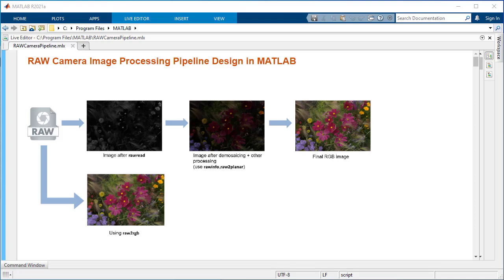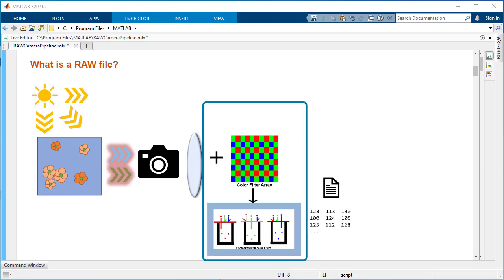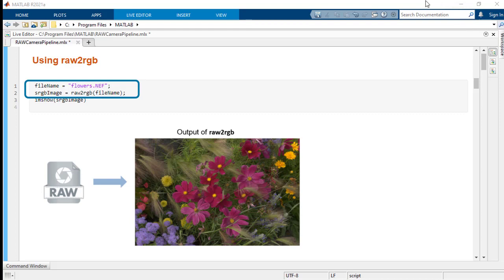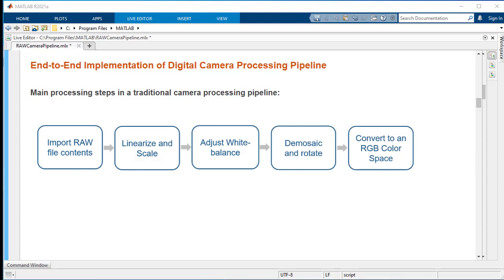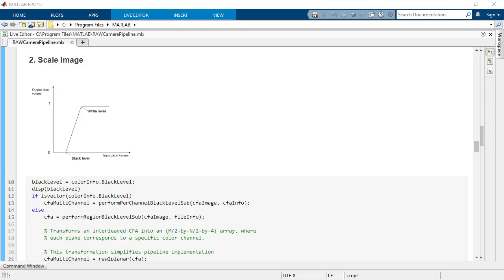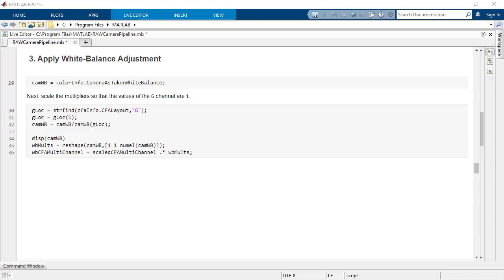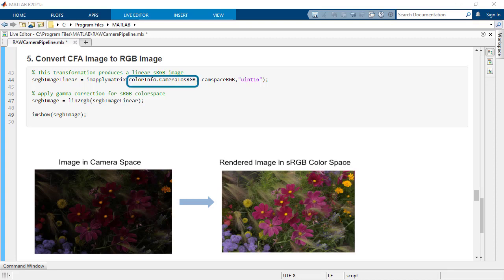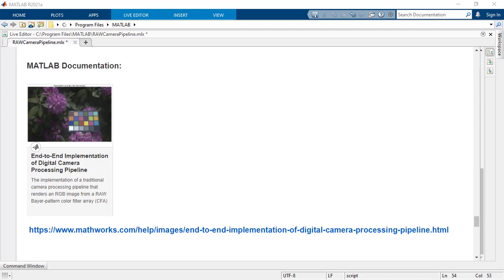RAW Camera Image Processing Pipelines in MATLAB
Learn how to convert RAW camera files to RGB formats that can be easily displayed on viewing screens. This video shows both a one-step conversion function as well as breaks down the camera processing pipeline steps for customization.

For reference:
MATLAB® documentation on End-End Implementation of a Digital Camera Processing Pipeline